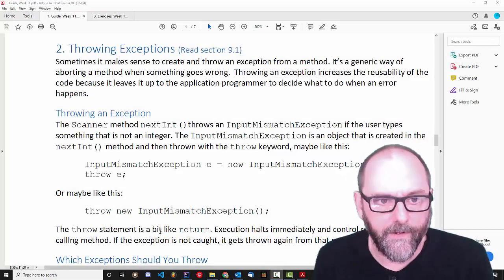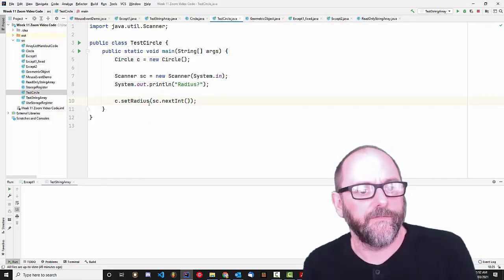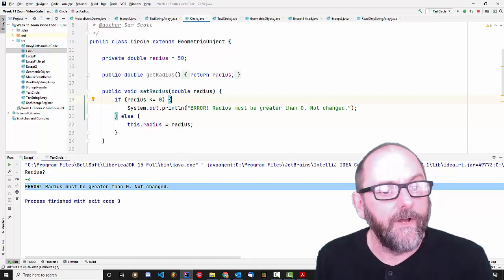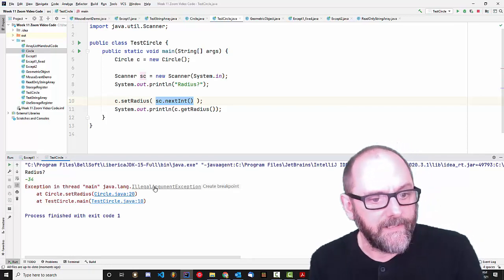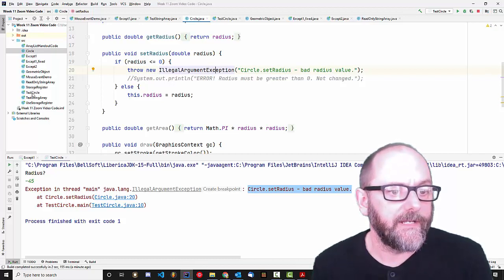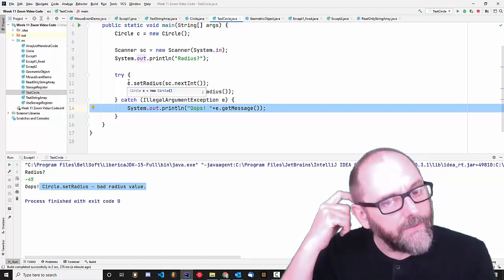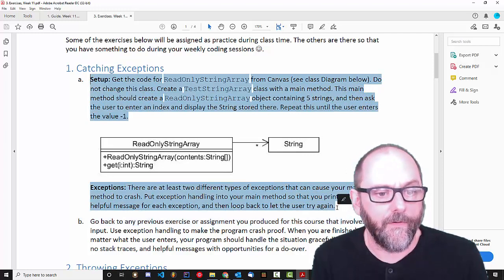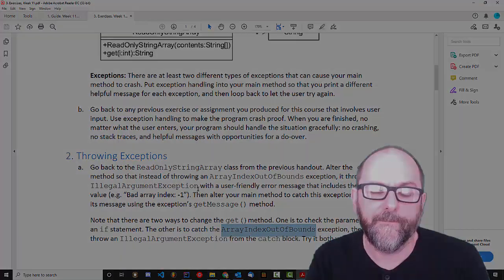Programming in Java - 11.2 Throwing Exceptions